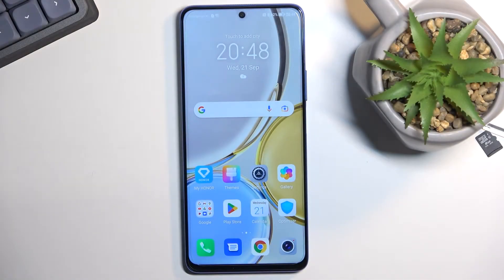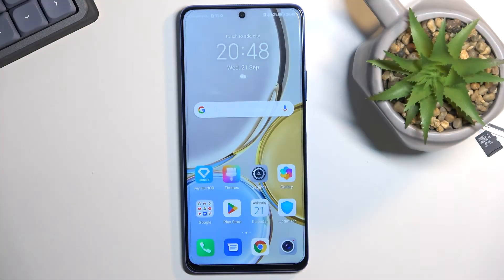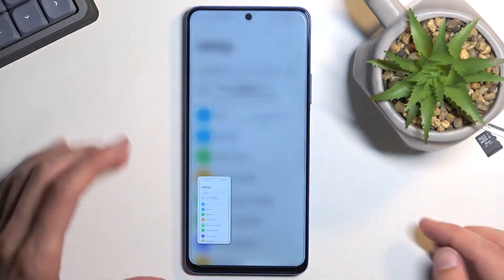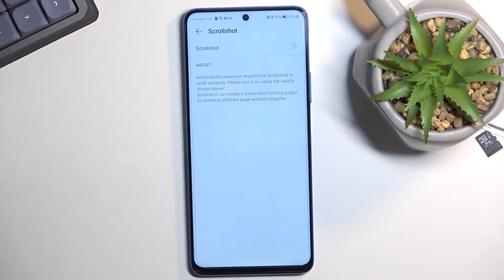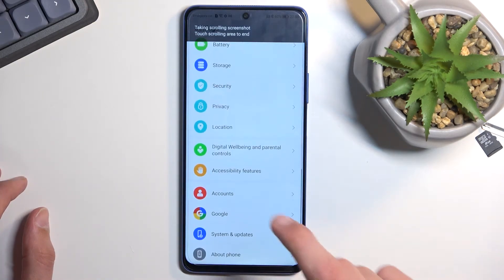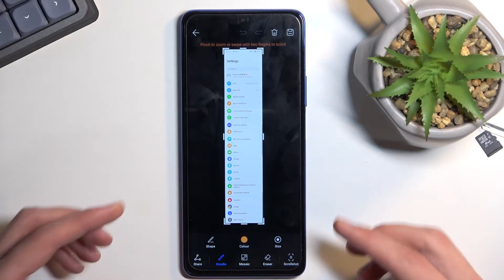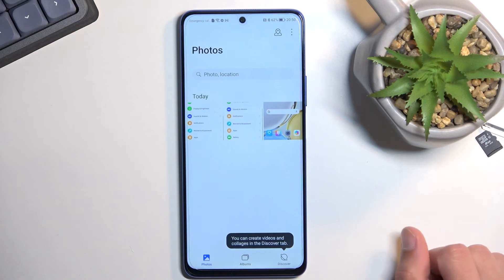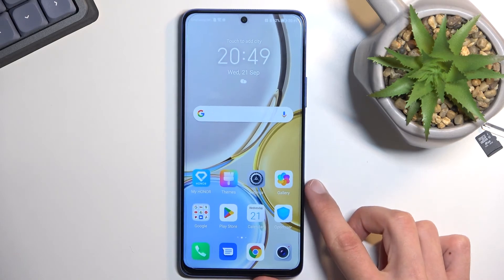HONOR Magic4 Lite - How To Take Screenshot All Methods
Check more info about HONOR Magic 4 Lite :
If you want to make screenshots on HONOR Magic4 Lite, this video might be essential. Simply follow our step-by-step video tutorial and learn how to capture screenshot on HONOR Magic4 Lite. Hopefully this guide provided you with help. If so, be sure to check our Youtube Channel HardReset.Info. Please consider leaving us a like, a comment, or subscribing to our channel as it greatly helps us in making future guides for you!

How to create screenshots on HONOR Magic 4 Lite ?
How to make screenshot on HONOR Magic 4 Lite ?
Screenshot methods on HONOR Magic 4 Lite ?
What options i have for screenshots on HONOR Magic 4 Lite ?